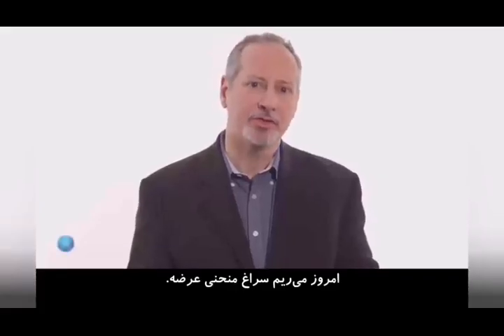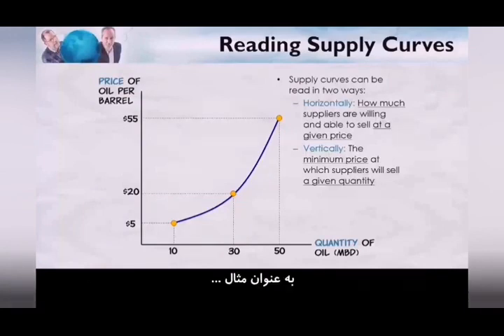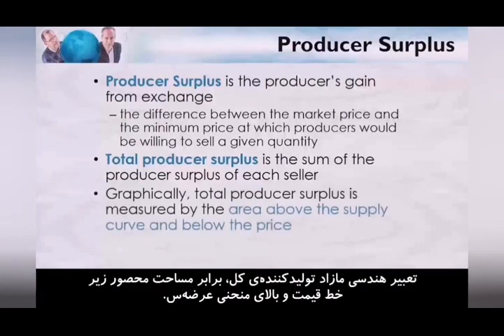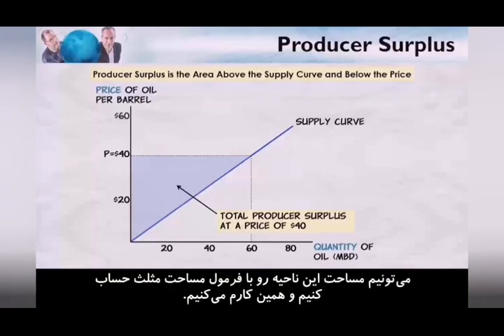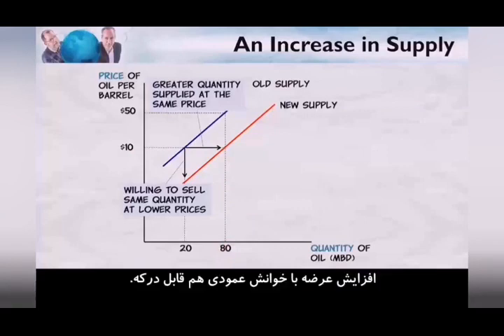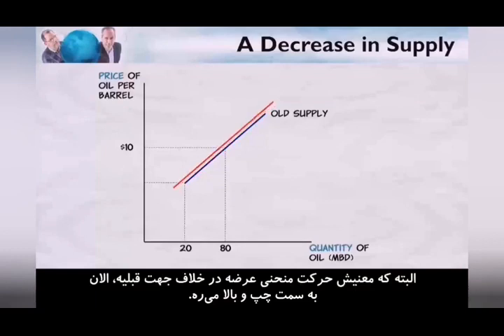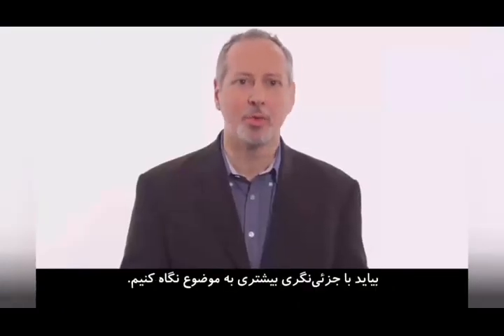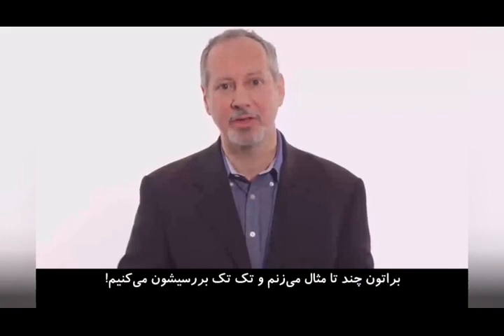نگاه دقیق‌تری به منحنی عرضه دوره‌ اقتصاد (MRU) اقتصاد خرد قسمت هشتم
✔️ موضوع: نگاه دقیق‌تری به منحنی عرضه
🔔 اقتصاد خرد
8️⃣ قسمت هشتم

📌 خلاصه‌ای از این قسمت:👇
بعد از بررسی دقیق‌تر منحنی تقاضا و یاد گرفتن دلایلی که منجر به جابجایی این منحنی می‌شود، در این قسمت نگاهی به منحنی عرضه می‌کنیم.
(و طبیعتا در قسمت بعد دلایل جابجایی منحنی عرضه بررسی خواهد شد!)